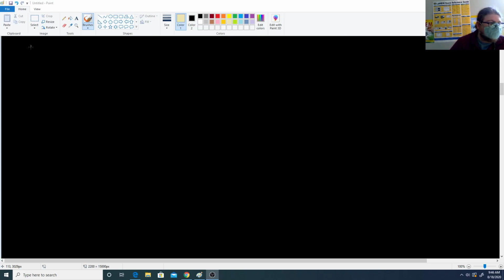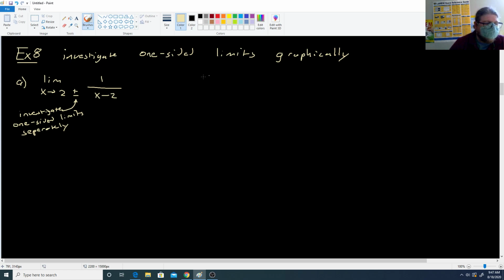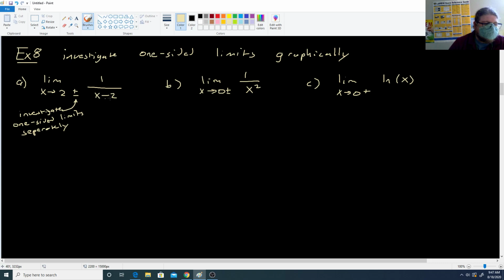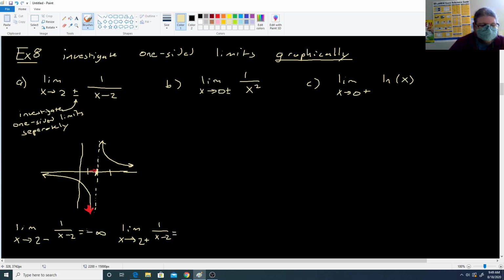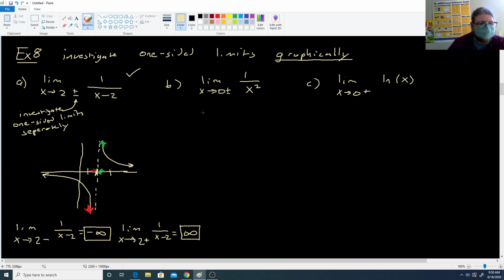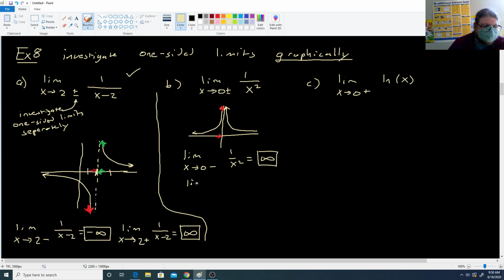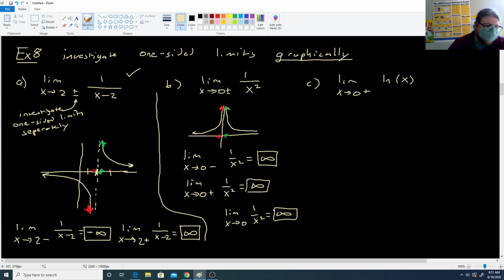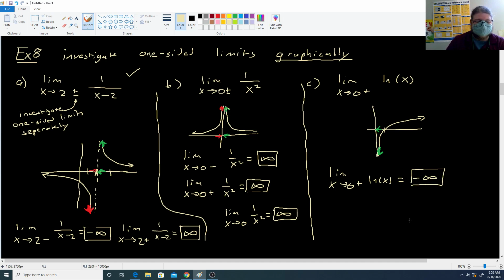Sec 2 2 Ex8